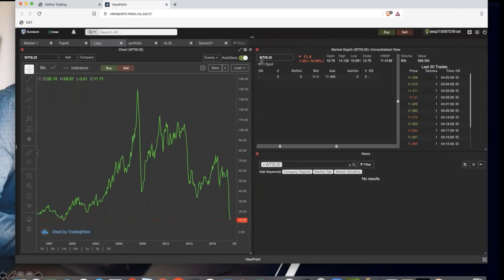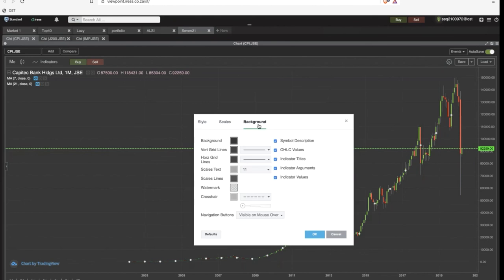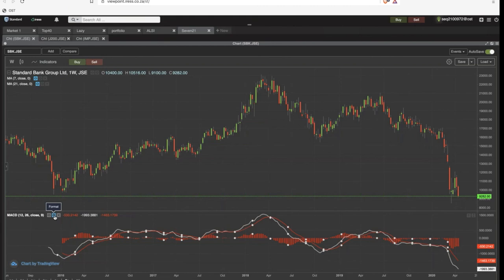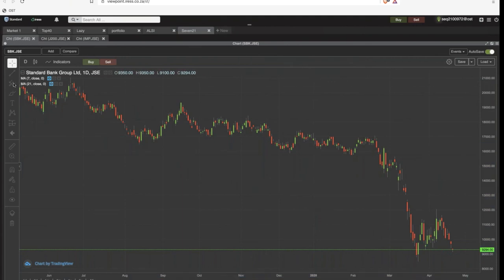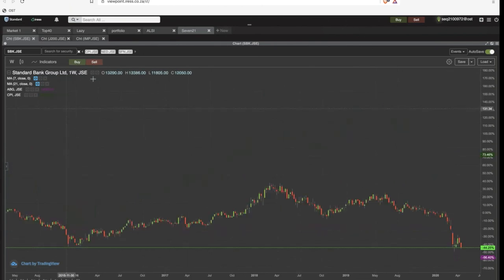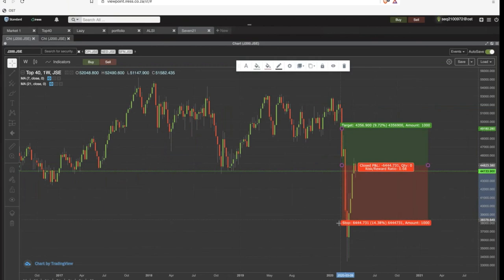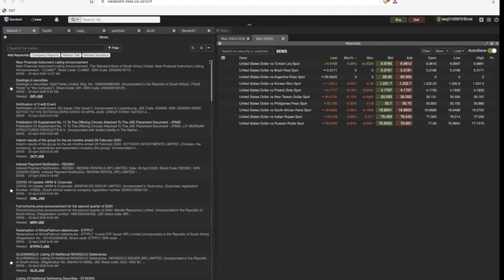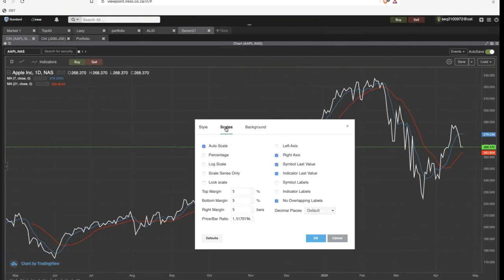ViewPoint: Using charting on Iress Viewpoint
In this video Simon brown covers;

Different chart styles
Time periods
Indicators & oscillators
Trend lines
and more.
Remember delayed ViewPoint is free and until end of May 2020 live level 1 pricing is also free..